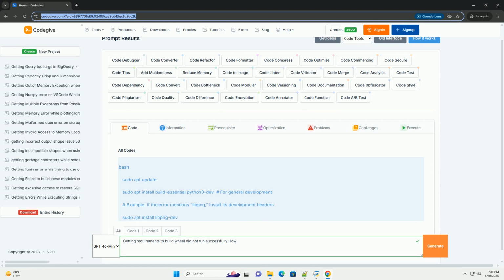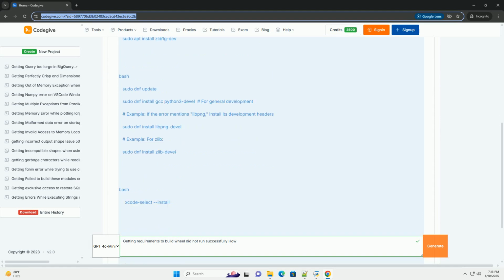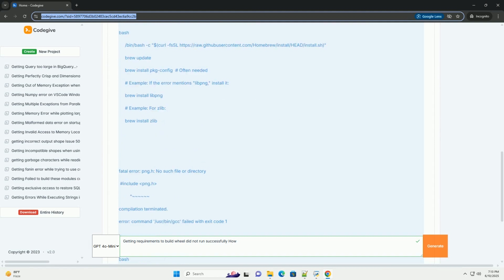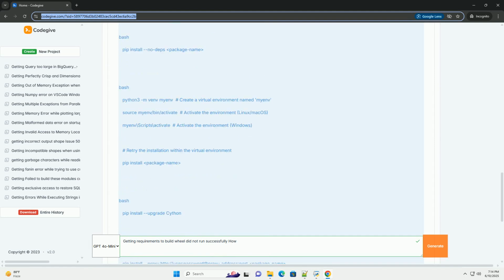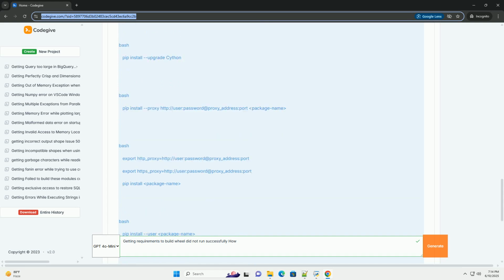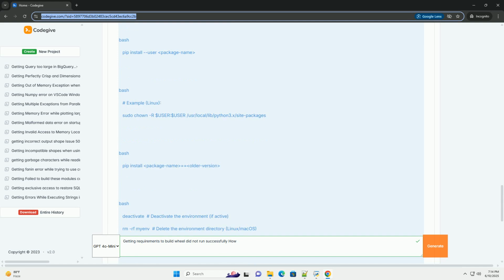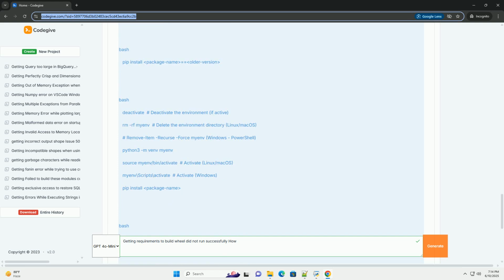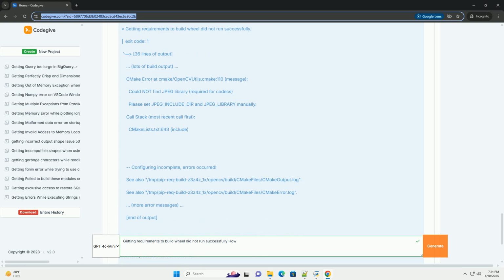getting requirements to build wheel did not run successfully how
## Troubleshooting "Getting requirements to build wheel did not run successfully" Errors: A Comprehensive Guide

This error, "Getting requirements to build wheel did not run successfully," is a common headache in Python packaging and dependency management. It pops up during `pip install` when a package relies on building a wheel, a pre-built distribution format,  but something goes wrong while fetching or installing the dependencies *required* to build that wheel.

* **Wheel Building:**  Wheels are intended to streamline installation.  Instead of compiling code from source every time a package is installed, a pre-built wheel can be downloaded and simply unpacked.  This saves time and resources.

* **Build Dependencies:**  Some packages require tools (like a C compiler, Cython, or specific libraries) to create the wheel from the source code. These are called build dependencies.

* **The Error's Meaning:**  The "Getting requirements to build wheel did not run successfully" error signifies that `pip` tried to determine the build dependencies needed to create a wheel, but it failed to obtain those dependencies. This usually happens because of:

    1. **Missing System Dependencies:**  The package might depend on system-level libraries (e.g., `libpng`, `zlib`, development headers) that aren't installed on your system.

    2. **Incompatible Versions:**  The build dependencies might have version constraints that conflict with the package or with each other.

    3. **Build Toolchain Issues:**  There could be problems with your compiler (e.g., GCC), Python development headers, or other build tools.

    4. **Network Problems:**  Less common, but sometimes network connectivity issues can prevent `pip` from downloading the necessary dependencies.

    5. **Permissions Issues:**  Insufficient permissions to install dependencies in the specified location.

    6. **Faulty `setup.py ...